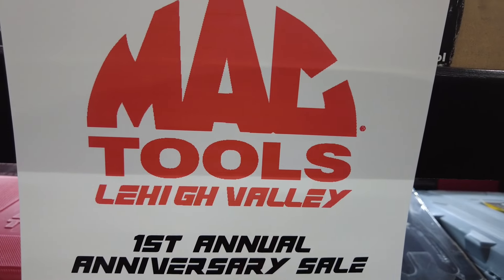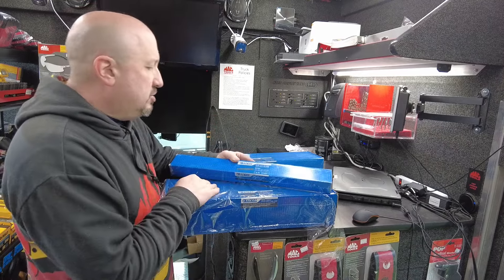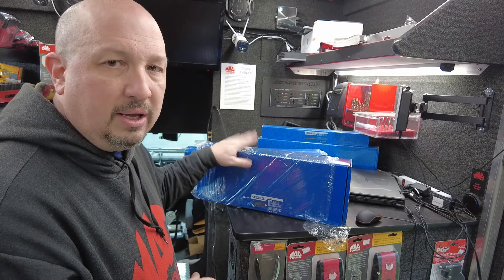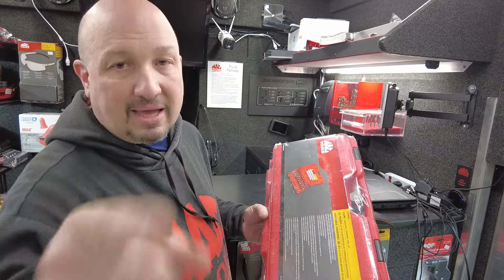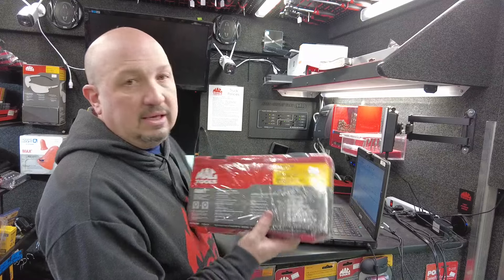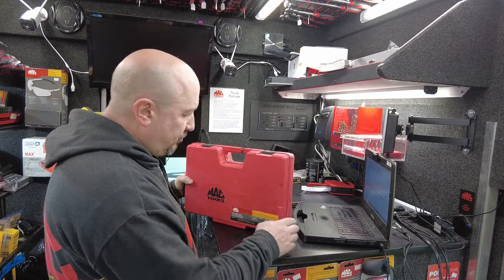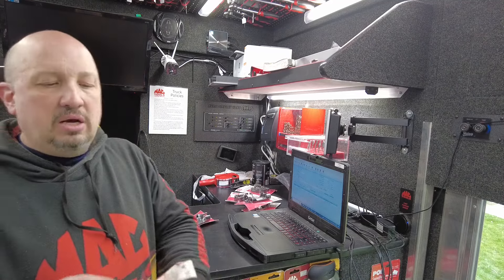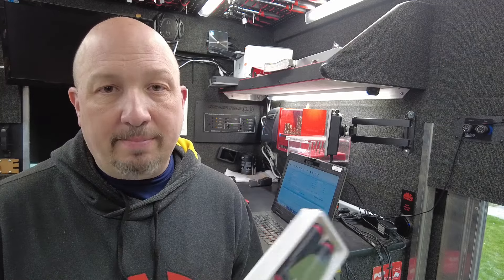Mac Tools Lehigh Valley 1st Anniversary sale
1 year anniversary sale for Mac Tools Lehigh Valley!!!

Amazon Storefront: Project Recommendations